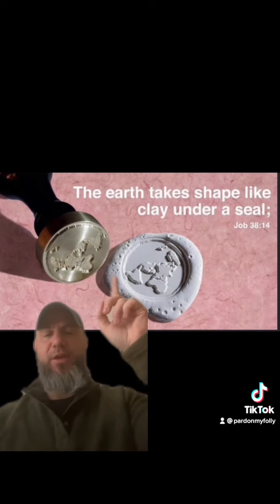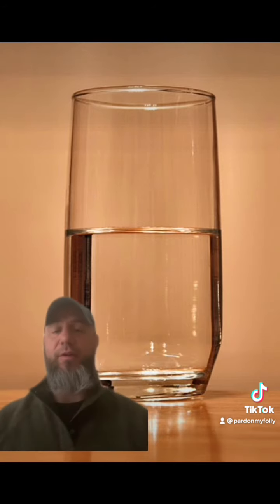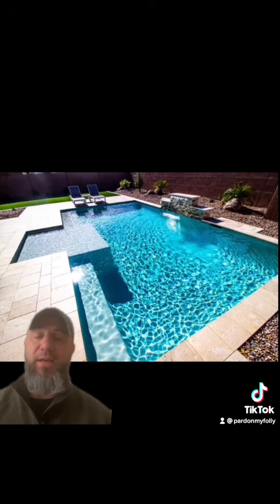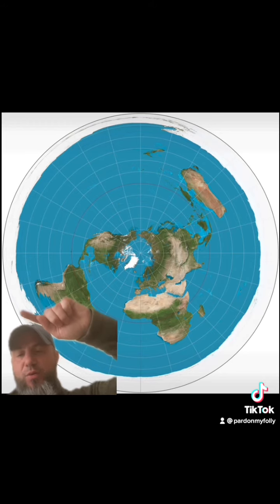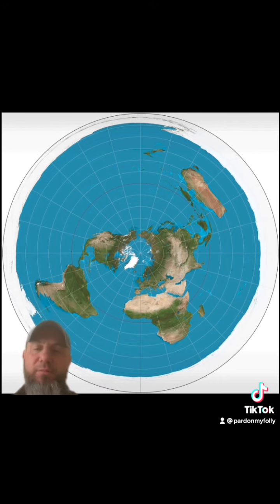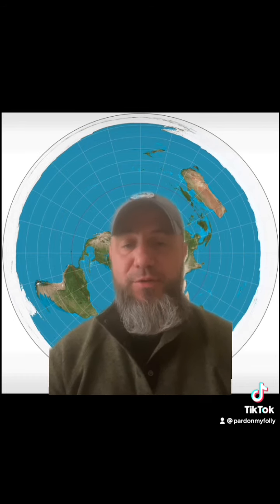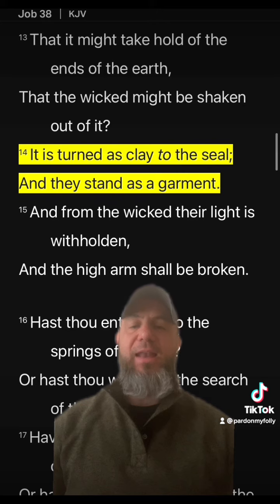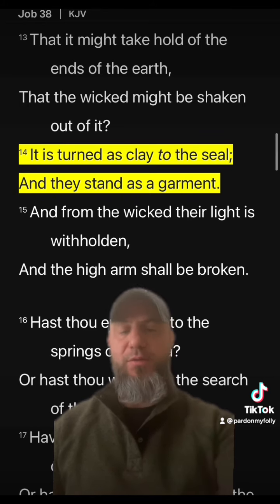Job 38:14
This is just one of many verses that describe a flat non-rotating earth. All glory to the Most High.